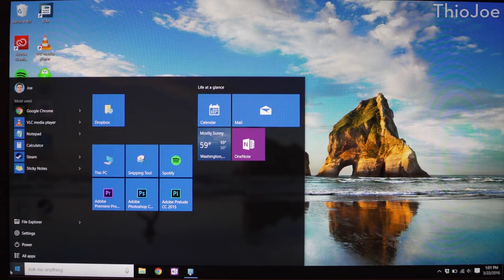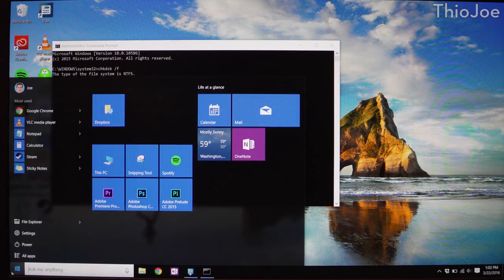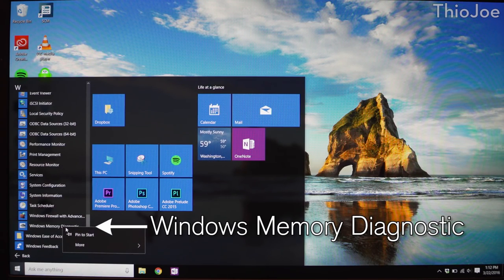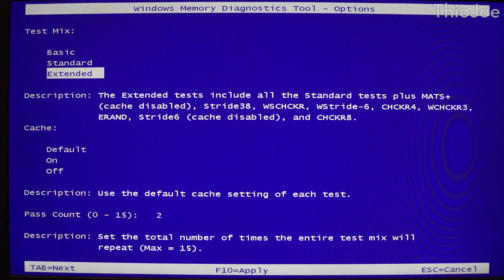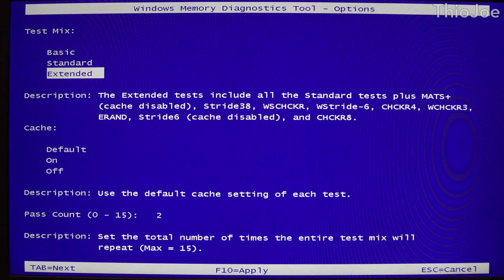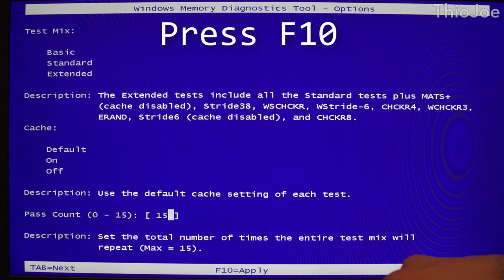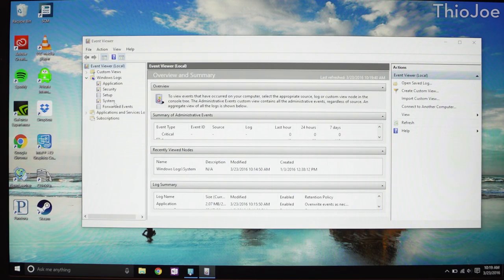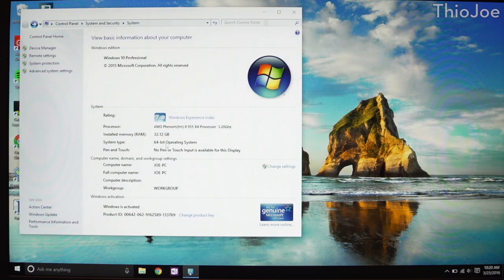Double Your Computer RAM for Free